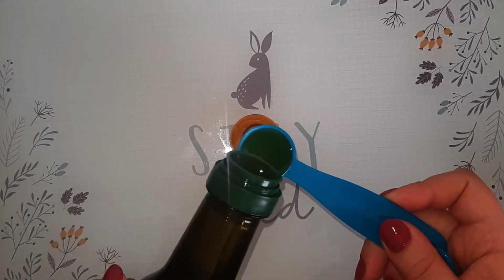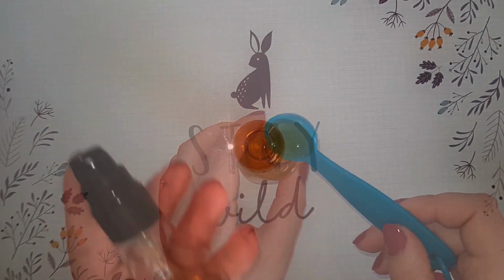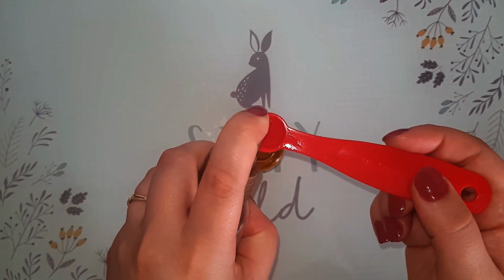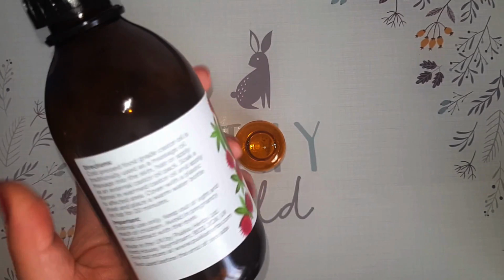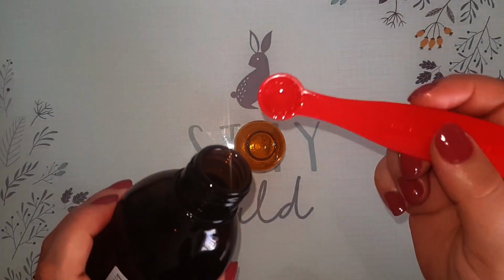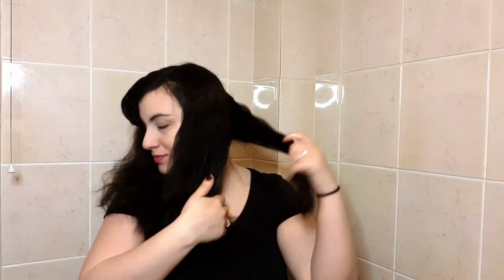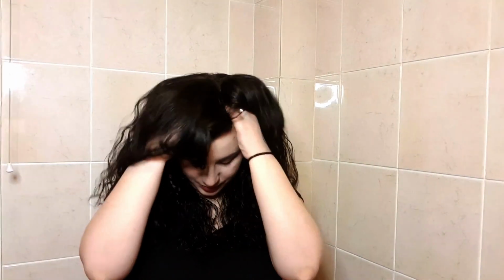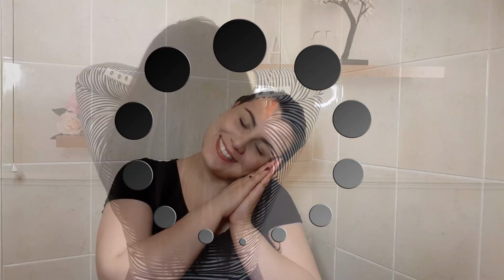Is Your Hair Crying for Help? Try This Oil Remedy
Nourishing the hair with Natural oils is a very easy and the most intense and fast way to give nutrition to the hair.

HOW TO: Nourish the hair with Natural oils

So if your hair is dull, brittle, and looks dry, then this video is for you!
So the most intense and fast way to give nutrition to the hair is through the use of natural oils and in this video I share with you my ultimate combination of oils that I use for almost 5 years to nourish my hair and it makes my hair super shiny, nourished, full of life and it even helps with hair growth.

This Nourish treatment is just the beginning to achieve the perfect hair! Are you ready to try?

Always take care of your hair to get the results you want. Take a day for yourself because you deserve it.

Please Subscribe and leave your like if you have enjoyed this video and let me know on the comments down below any suggestions, thoughts or tips that you would like to share with others. Please respect everyone’s opinions. In this channel I will be sharing with you a few tips and tricks about beauty, if you have got any questions please leave a message down below.

5.